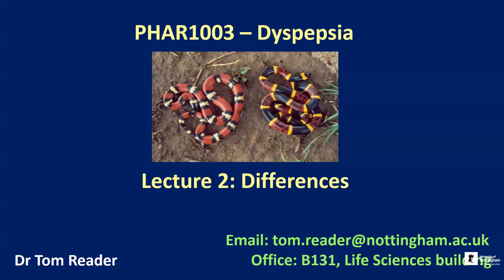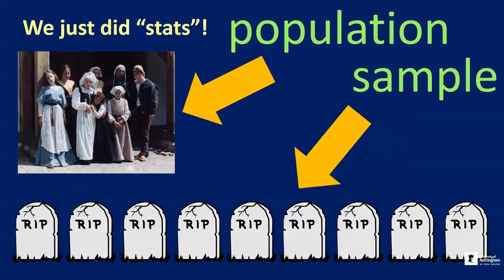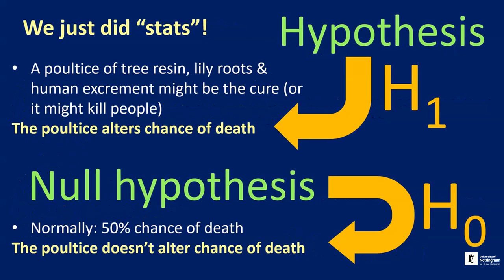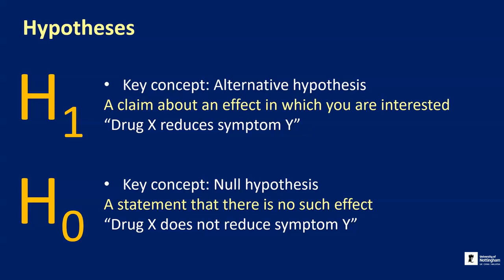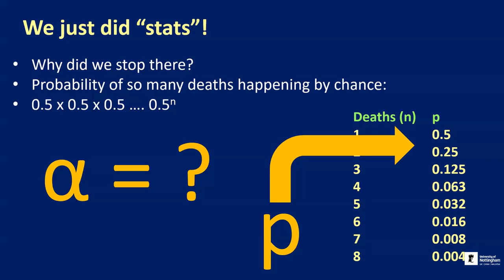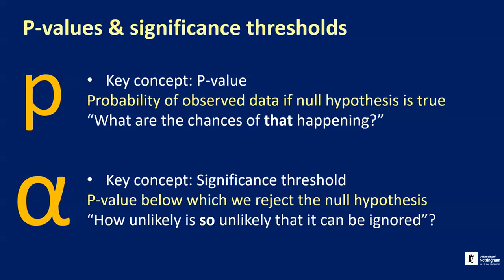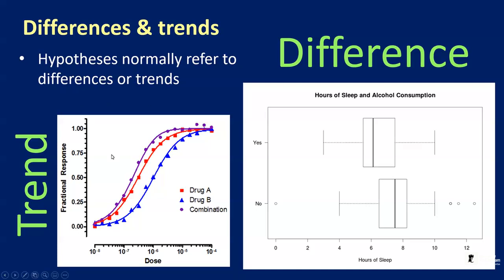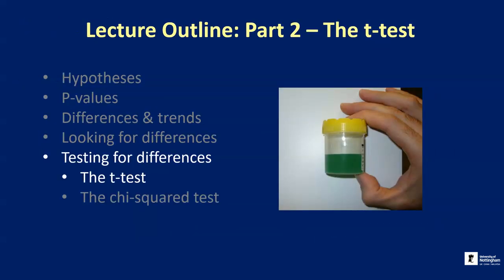Pharmacy Stats Lecture 2 Part 1